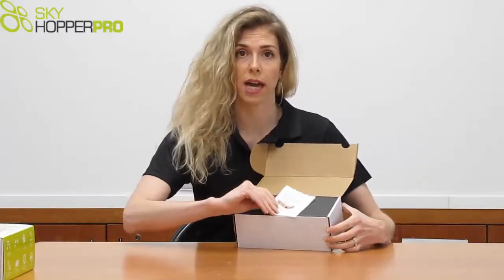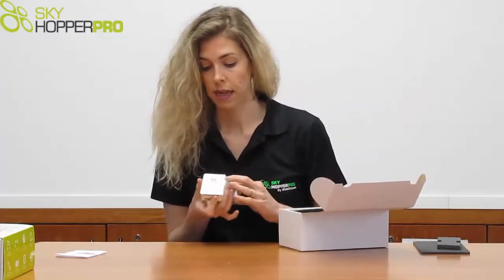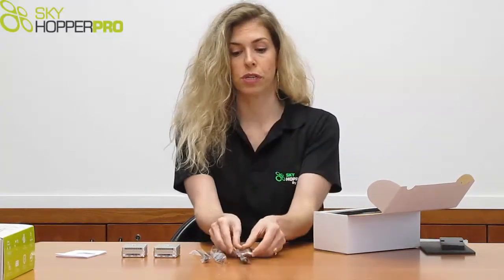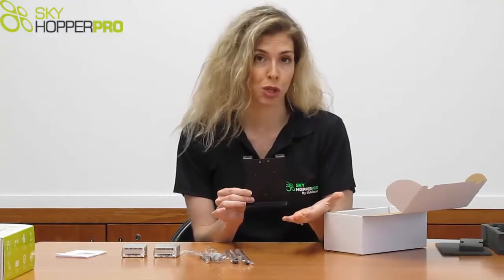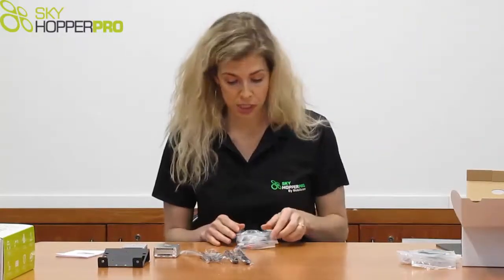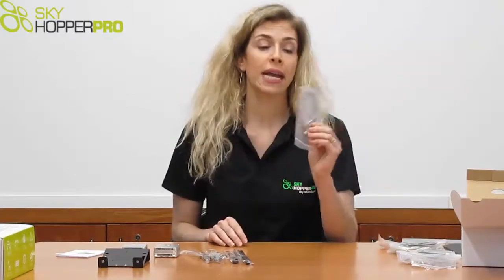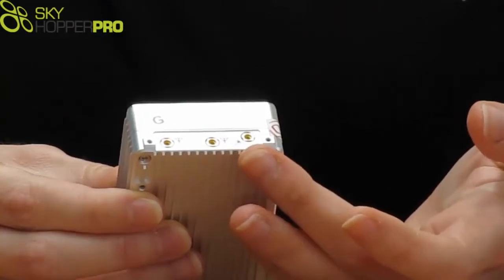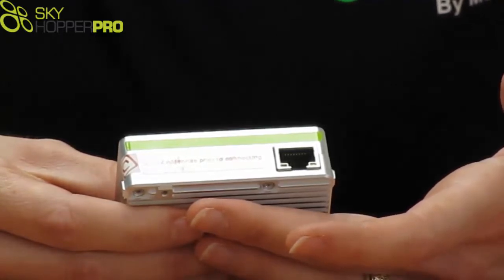SkyHopper PRO Bi-Directional Data Link Unboxing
A look into the contents of the SkyHopper PRO Bi-Directional Data Link for Commercial & Industrial Drones & Robotics.